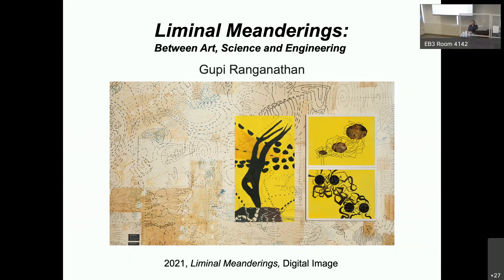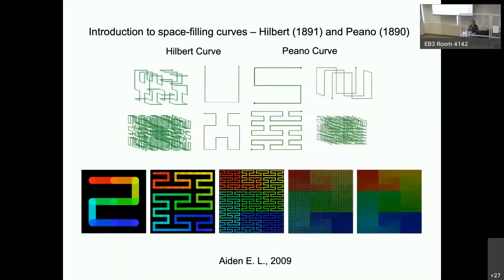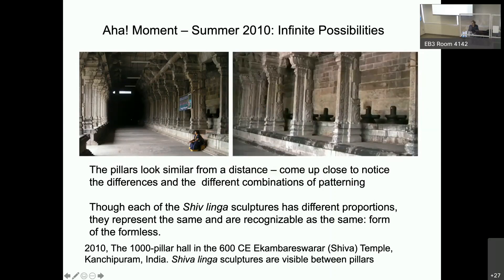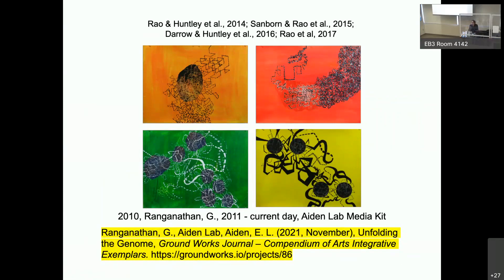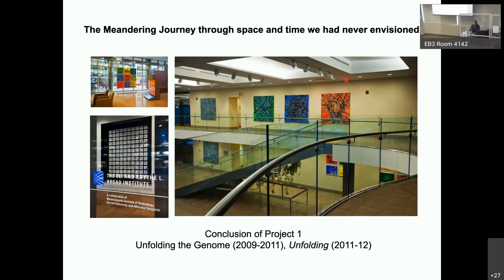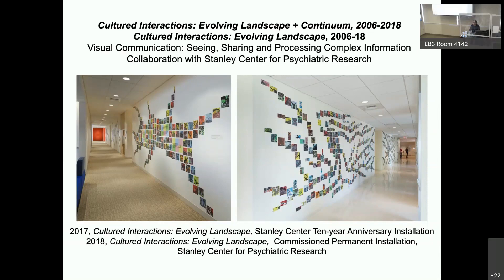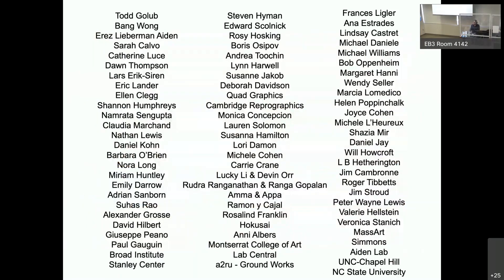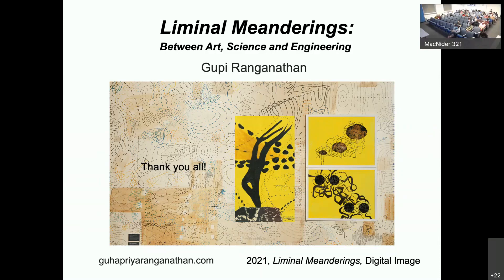Liminal Meanderings: Between Art, Science and Engineering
Presentation by Gupi Ranganathan at the Joint Biomedical Engineering Department of UNC-Chapel Hill and NC State University, Raleigh for the Coulter Seminar series, November 12, 2021.

Introduced by Frances Ligler, Ross Lampe Distinguished Professor of Biomedical Engineering,